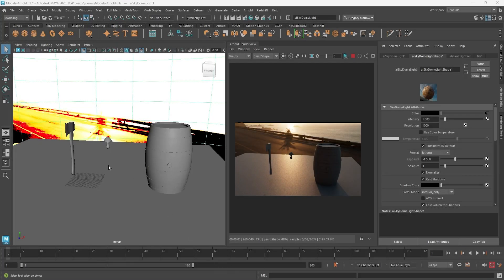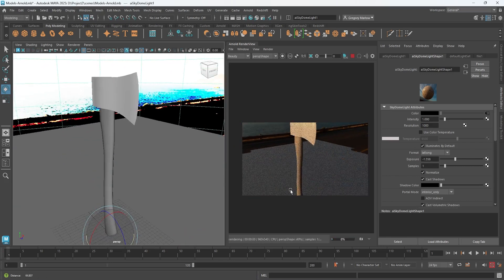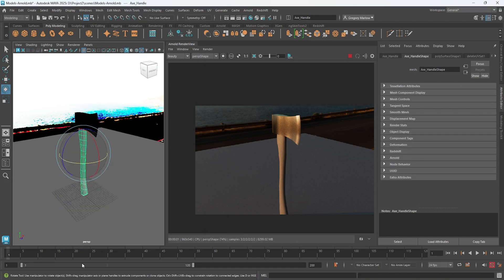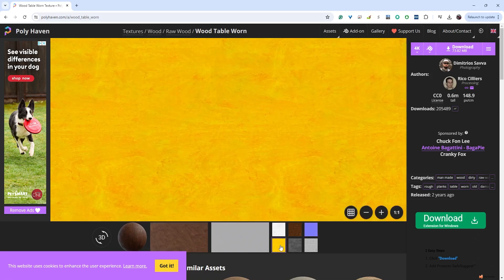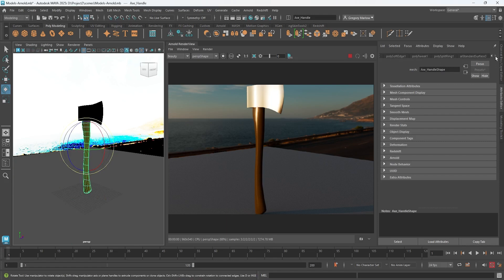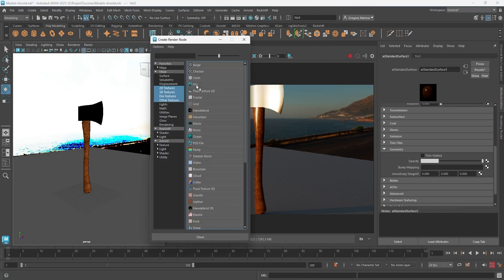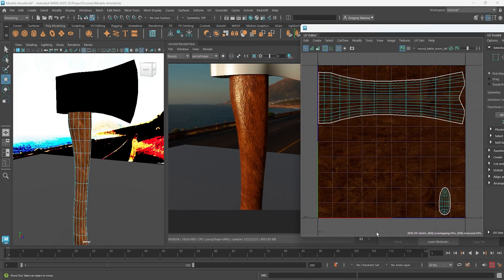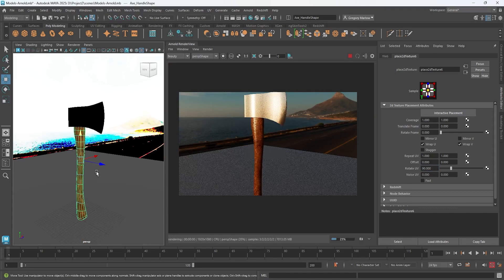POA 9.6 - Arnold Mat